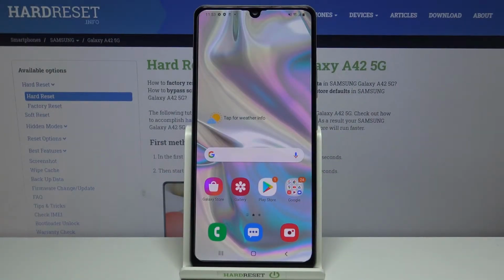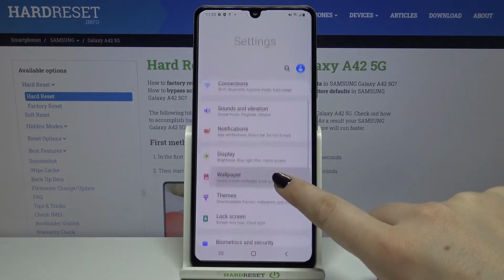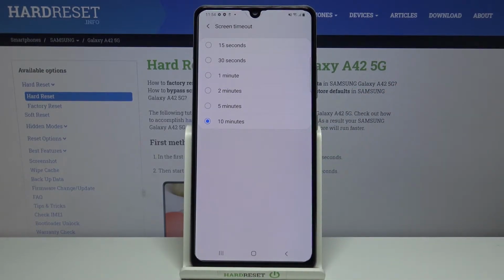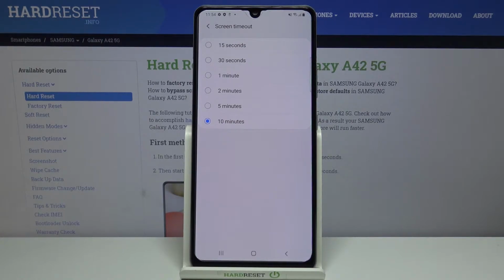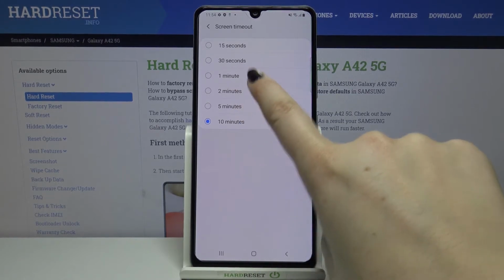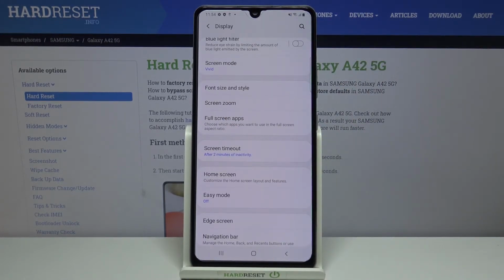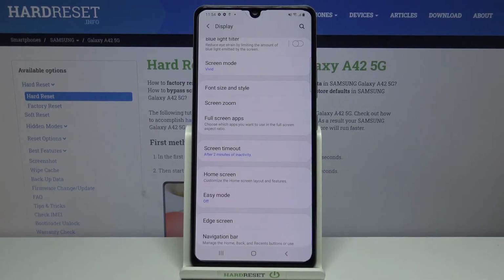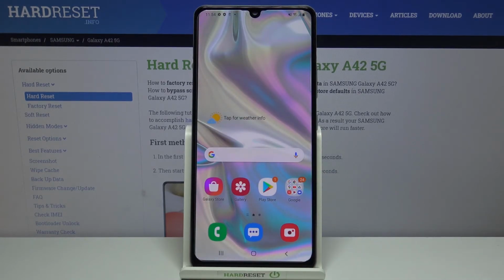How to Set Up Sleep Time of Screen in Samsung Galaxy A42 – Change Screen Timeout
Learn more info about SAMSUNG Galaxy A42:
We are gladly present the short tutorial which will help you adjust screen timeout in Samsung Galaxy A42. Follow our few steps presented in above guide and set up sleep time of your screen in Samsung smartphone. Make sure that your device will goes dark after certain time of inactivity that you will select in proper settings.

How to change sleep time in SAMSUNG Galaxy A42? How to change screen timeout in SAMSUNG Galaxy A42? How to set up timeout in SAMSUNG Galaxy A42? how to set up sleep time in SAMSUNG Galaxy A42?